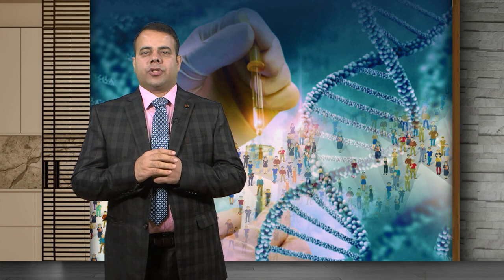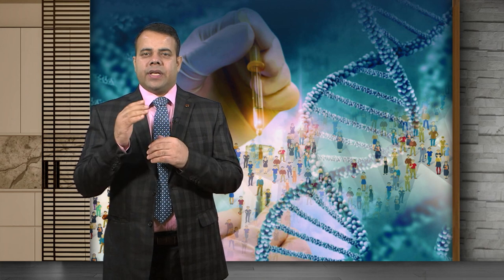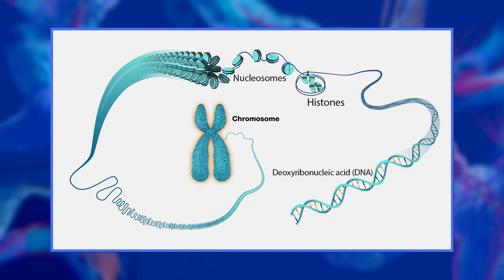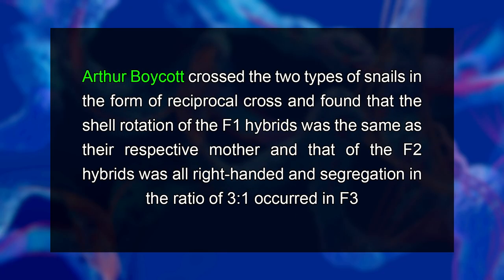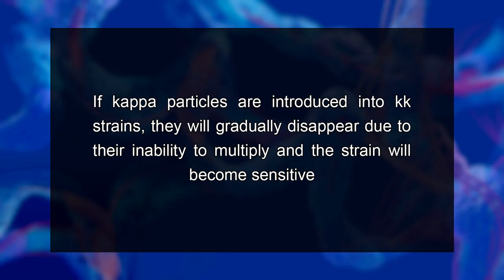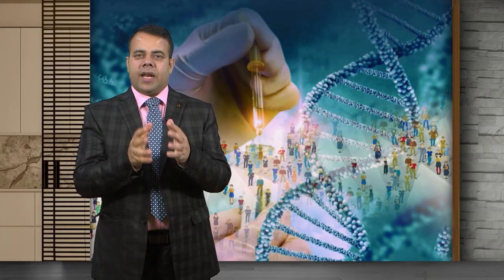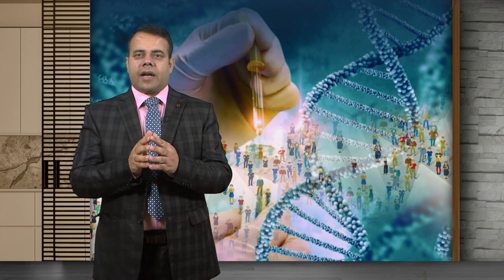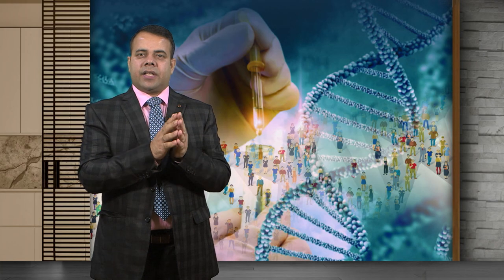L08 Cytoplasmic Inheritance